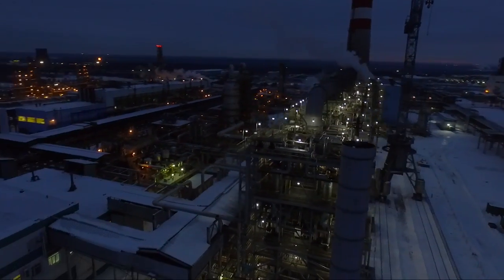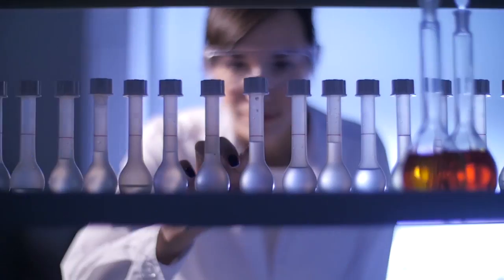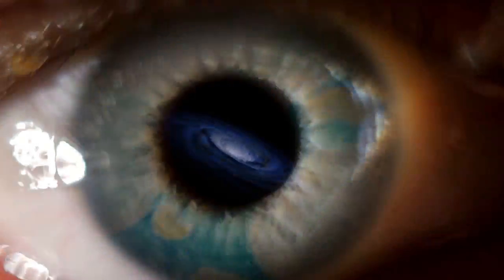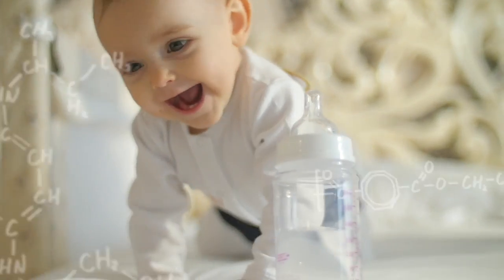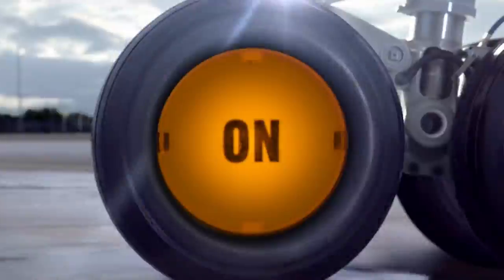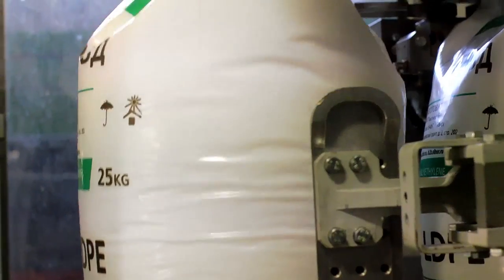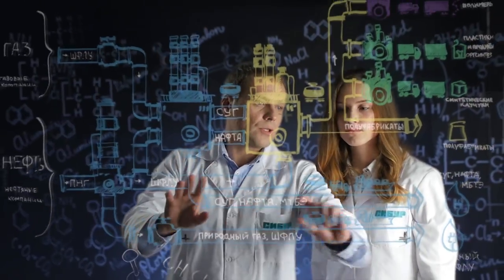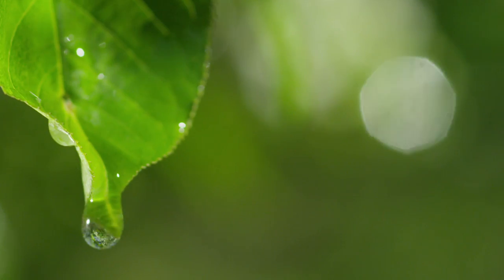SIBUR is chemistry! Chemistry of life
Everything around us is a chemical reaction. Starting from the feelings that we experience, and ending with the items that we use every day. The chemical reaction underlies the processes that occur at SIBUR’s plants. Hydrocarbons and various raw materials obtained at enterprises help to make our life more comfortable, safer, interesting and whole.